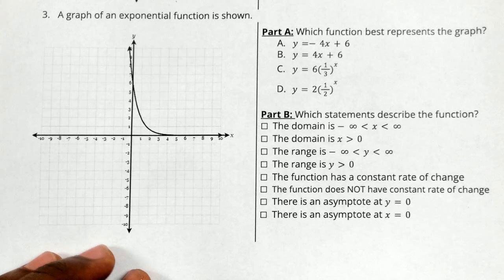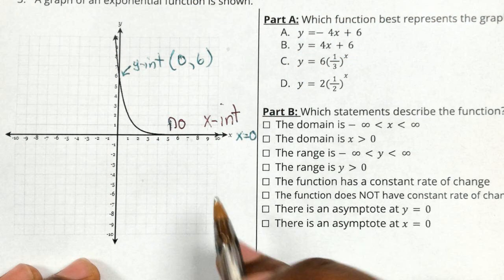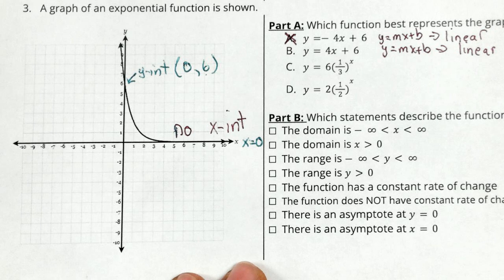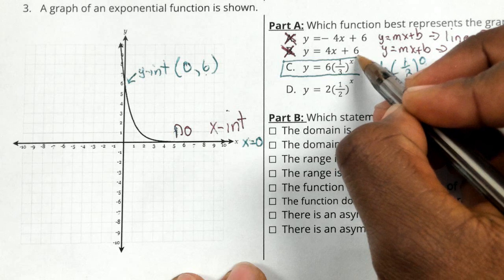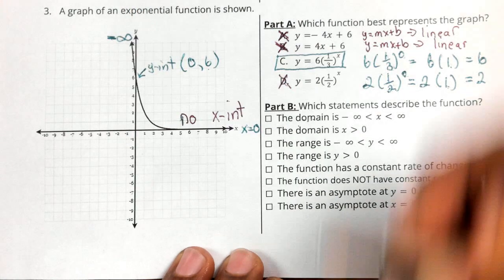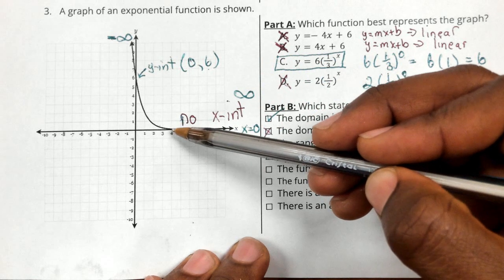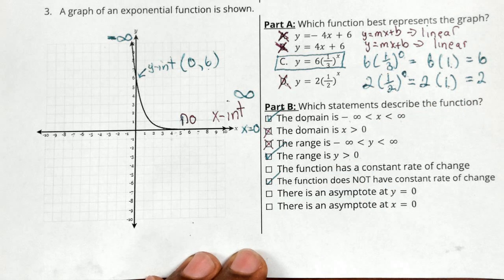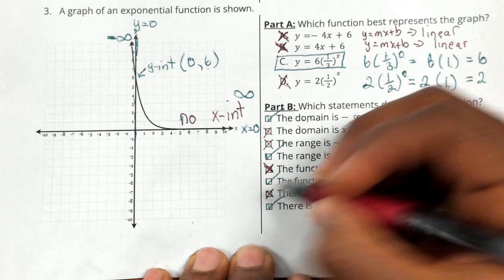Unit 5 Mock Exemplar Q3